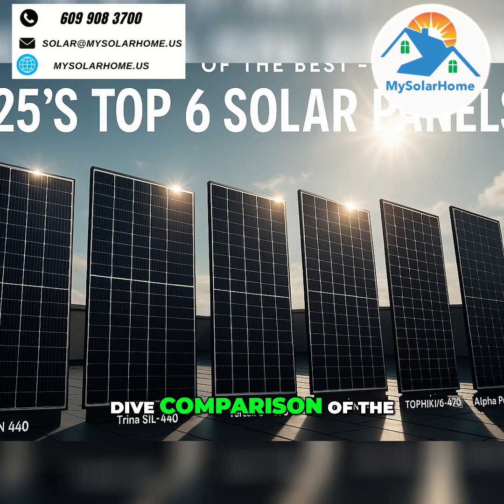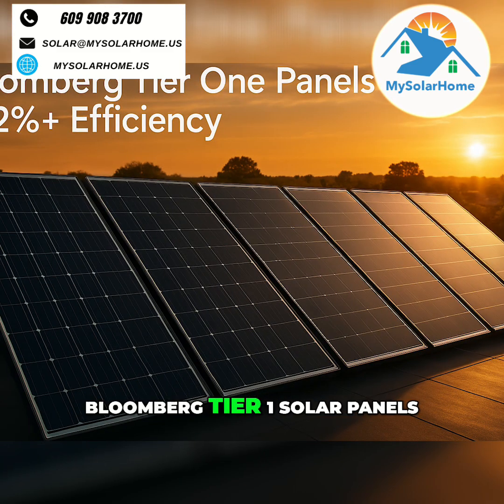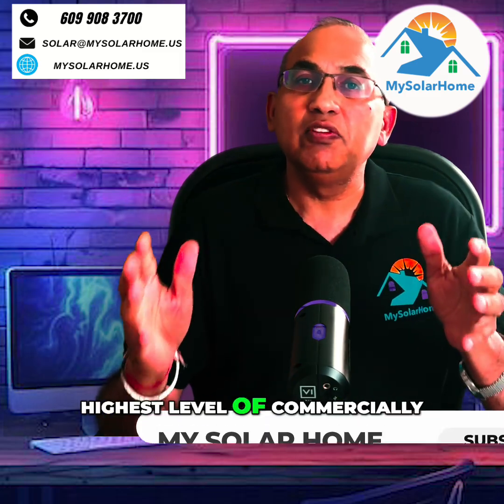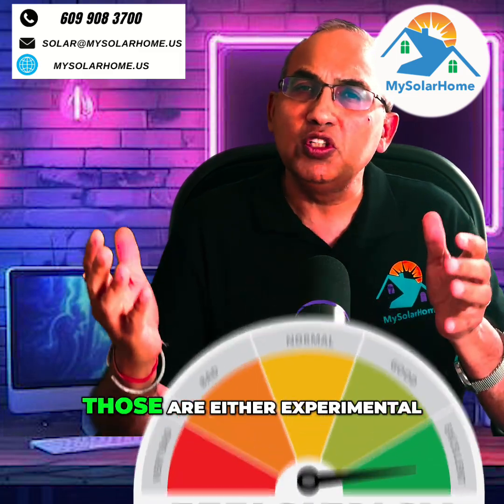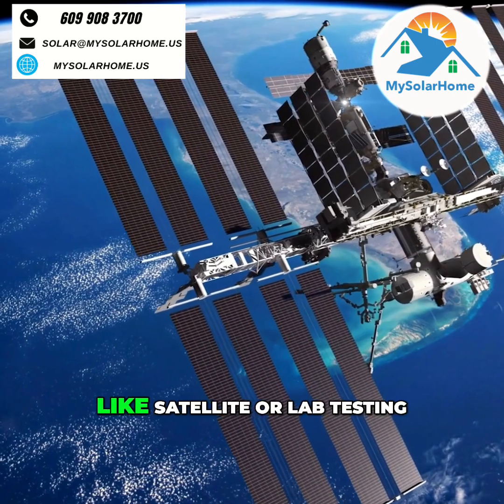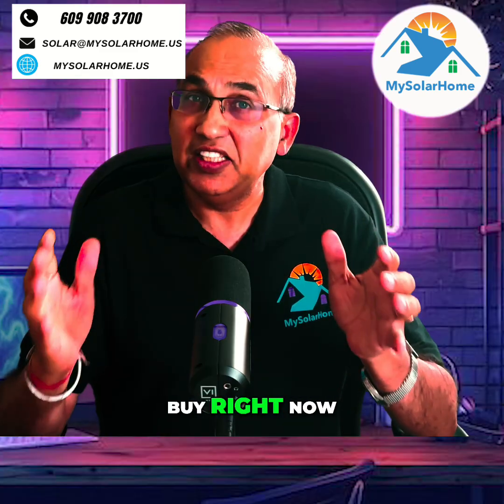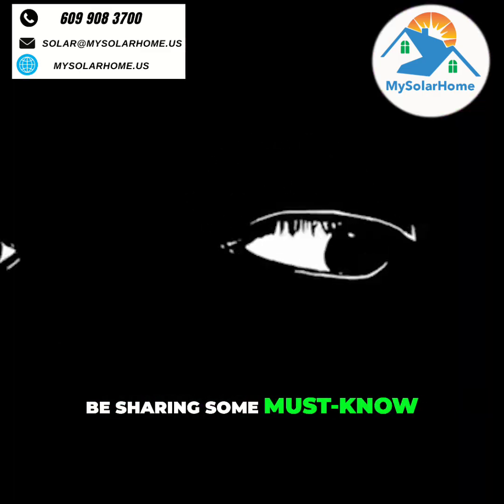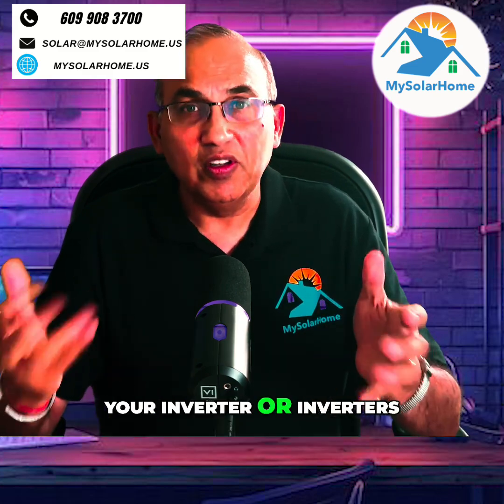2025's Top Solar Panels: Homeowners MUST Know This!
A deep dive comparison of the 6 top-performing solar panels of 2025, all Bloomberg Tier 1 and over 22% efficient. For anyone shopping for solar in 2025, this guide will help choose the best panel for your home. Must-know insights about the most important component: the inverter.